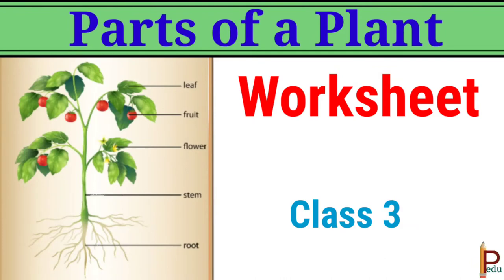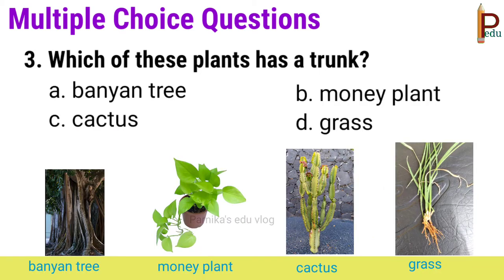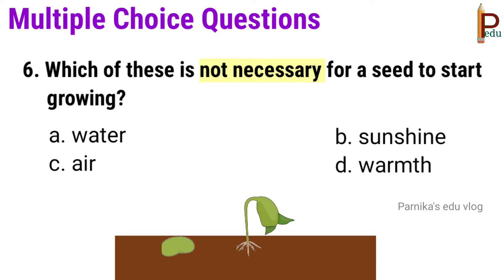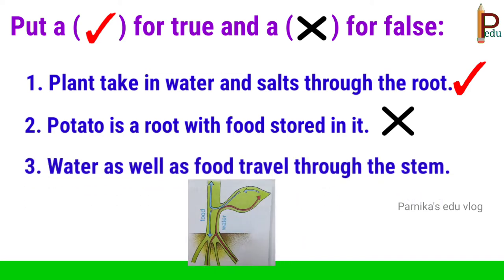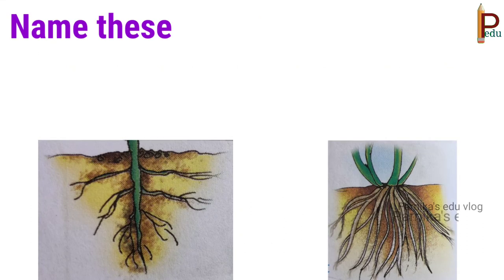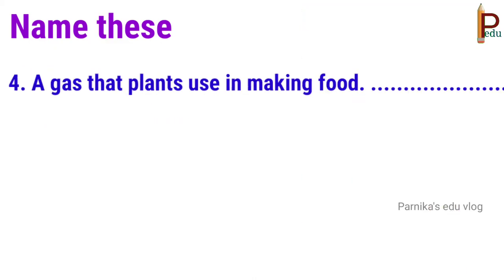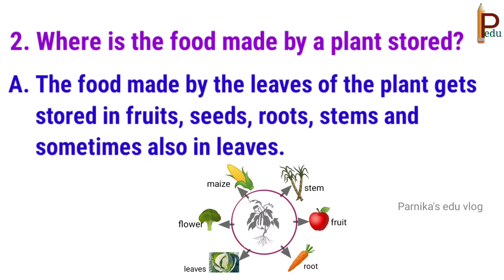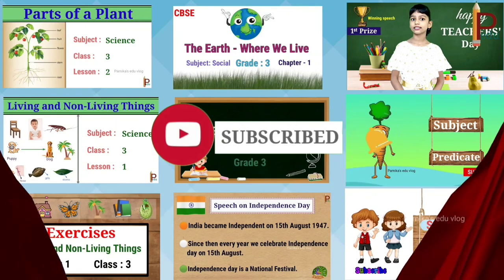Parts of a Plant Questions and Answers Class 3 | Parts of a plant Exercise Part CBSE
Subject : Science
Lesson : Parts of a Plant
Class : 3
CBSE Syllabus